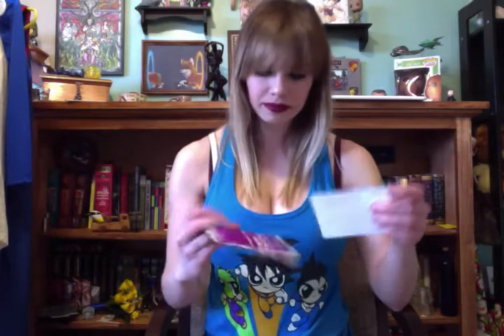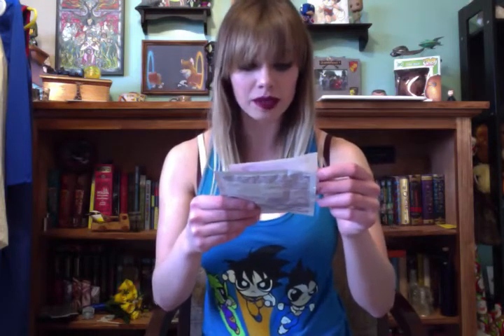Mail Monday Ep. 1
Send her things and stuff:
Zabracus Cosplay